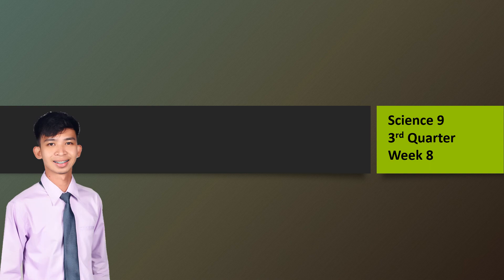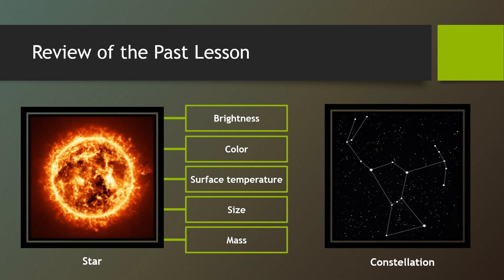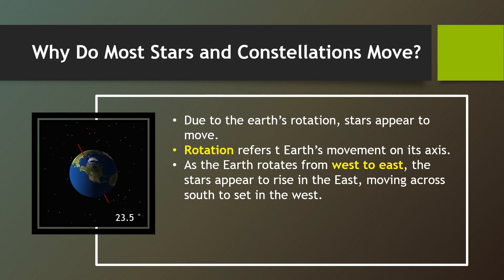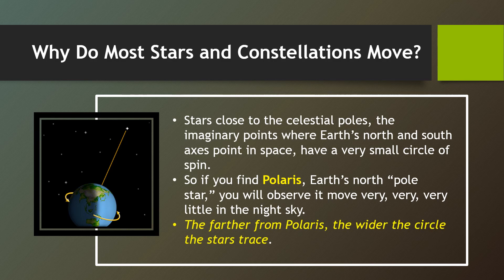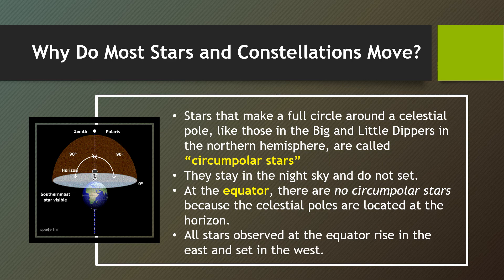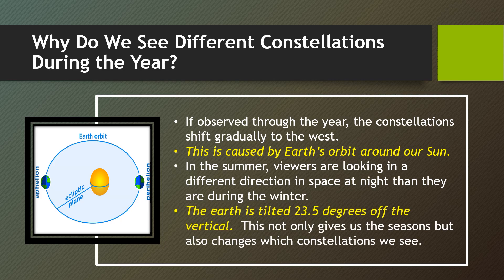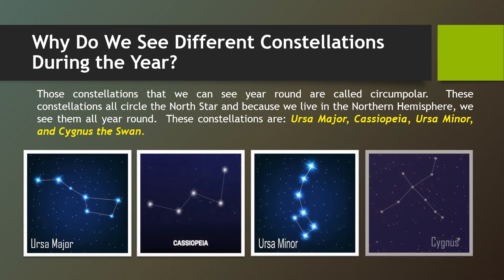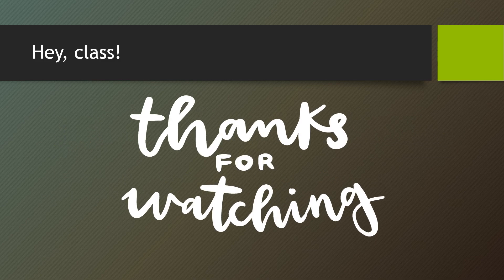Apparent Movement of Stars Through the Night and throughout the Year